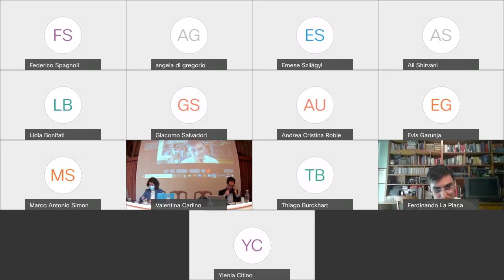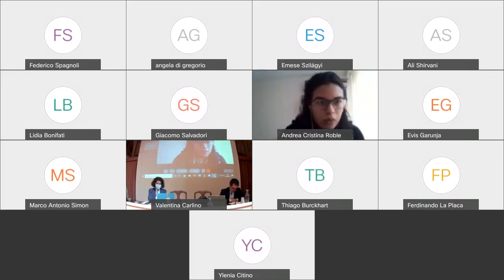21-06-2021, "Framing and Diagnosing Constitutional Degradation" - Panel II